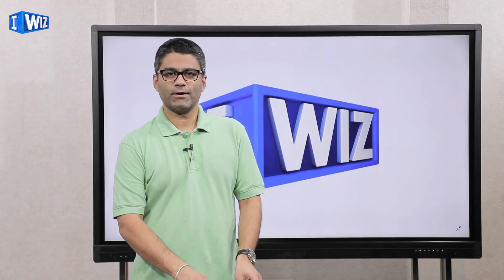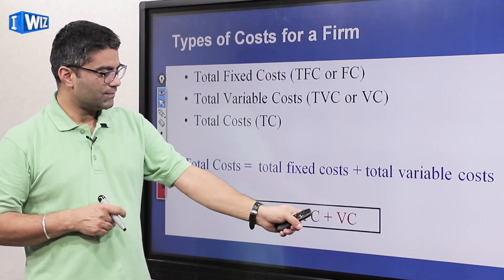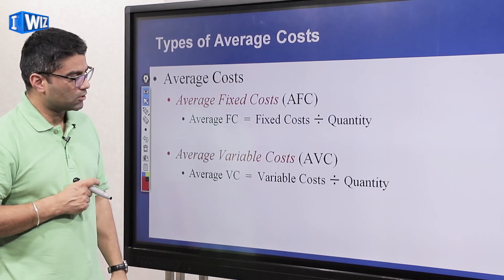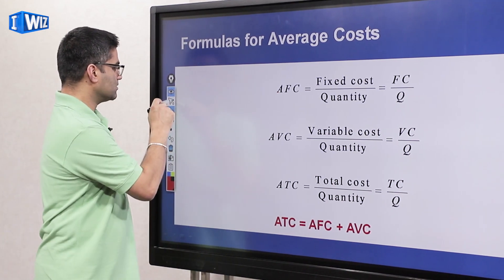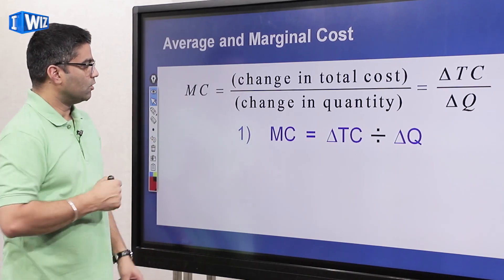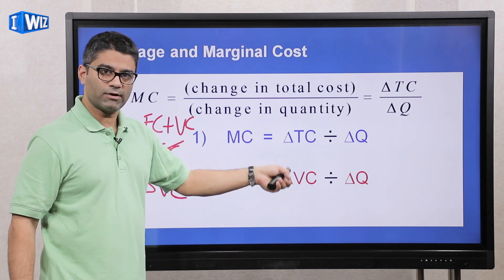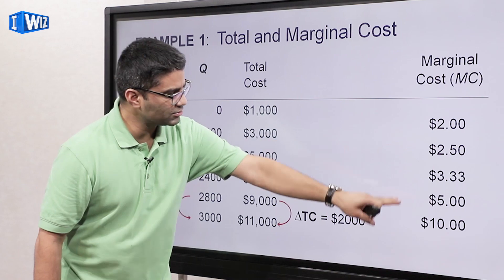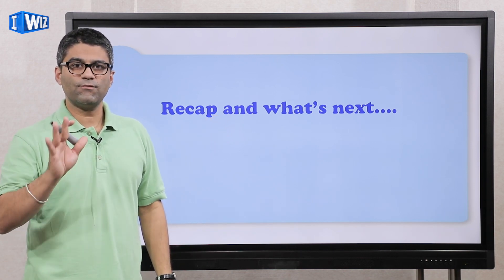Economics Class 12 | Production And Costs | Average- Fixed, Variable & Marginal Costs | CBSE | NCERT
This Economics video for Class 12 about Average Fixed, Average Variable & Average Marginal Costs from the chapter Production And Costs is Part 7 and a continuation from the previous video of the same chapter.

The topics covered in this video are:
• Equations for Average Fixed costs, average variable costs, average total cost
• Equation for marginal costs
• Maths example showing relation between average total cost and marginal costs